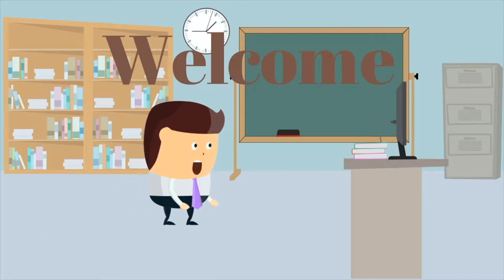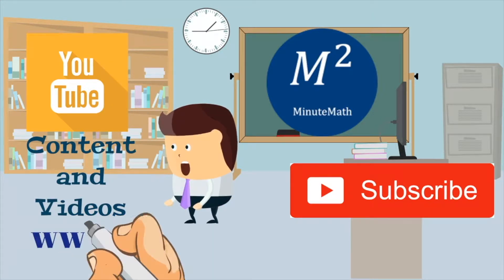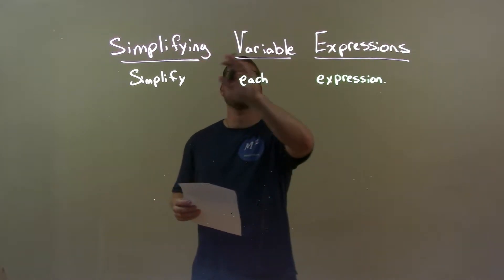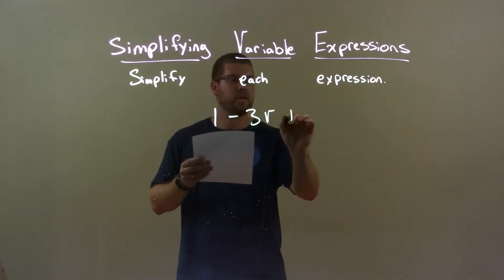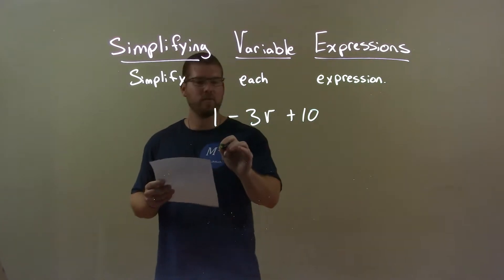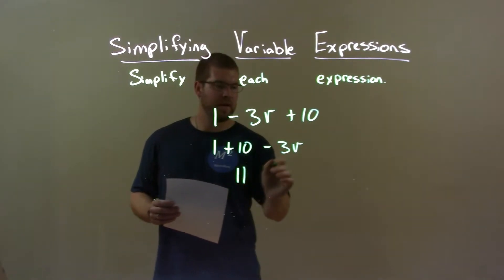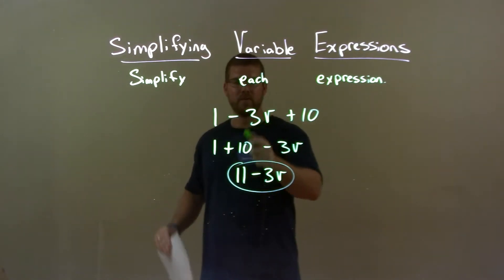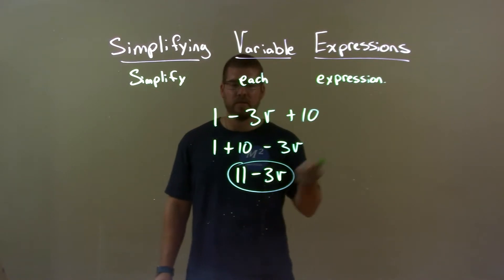Simplify 1-3v+10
In this math video lesson on Simplifying Variable Expressions, I simplify 1-3v+10.